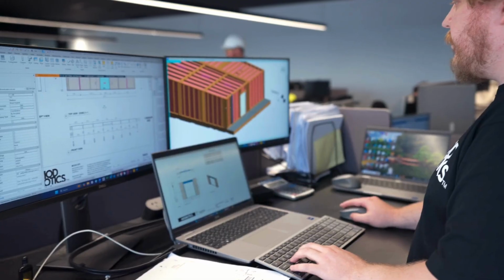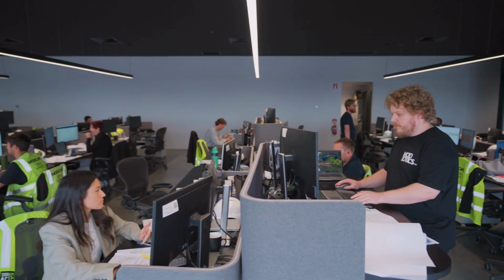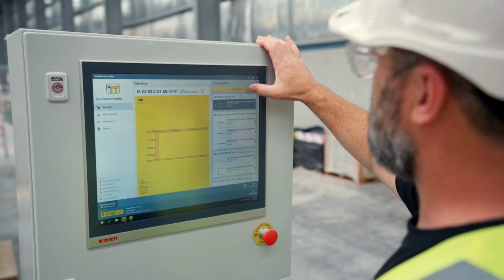Modbotics Advanced Manufacturing Line | 12-Stage Process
At the forefront of innovation, Modscape is transforming the Australian construction landscape with Modbotics – our fully automated robotic production line for building elements.

This state-of-the-art technology manufactures open and closed walls, passive house walls, floors, and roof cassettes – all with tolerances to a fraction of a degree and millimetre.

Working alongside our team, the robotics line is 50% faster to manufacture prefabricated elements and produces 75% less landfill than conventional construction.

Through a 12-stage process powered by Modbotics, we create high-quality, sustainable buildings—delivered with speed and precision, with a home manufactured to lock up in just one day. See how it all comes together.